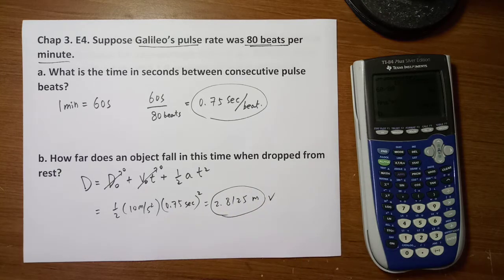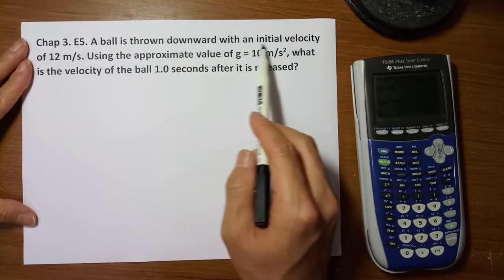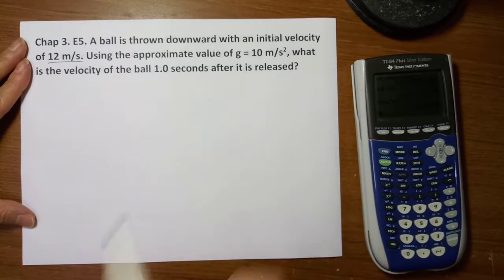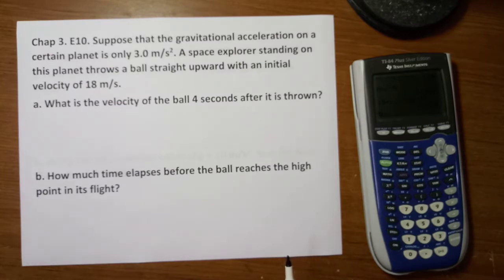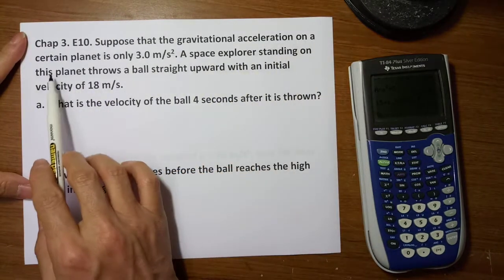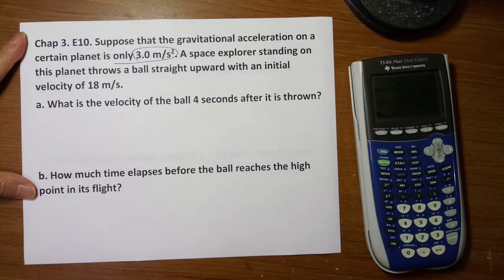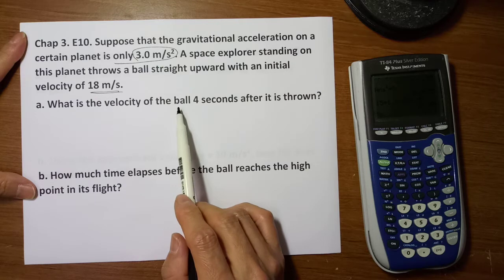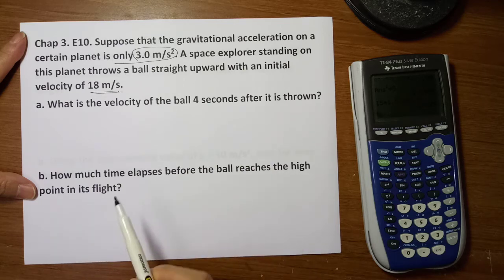BMCC PHYSICS 110 CHAP 3 HOWMWORK